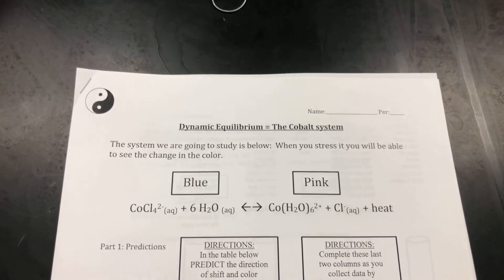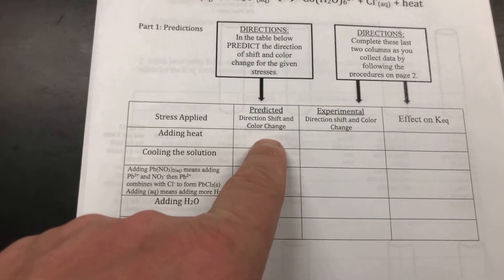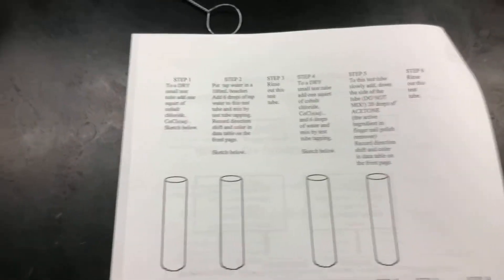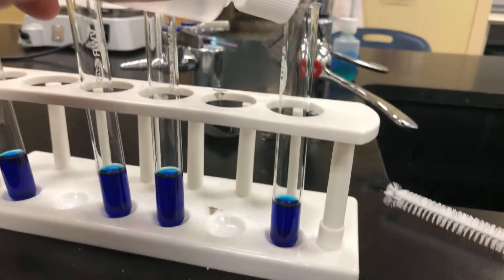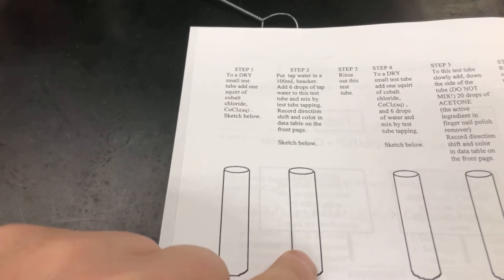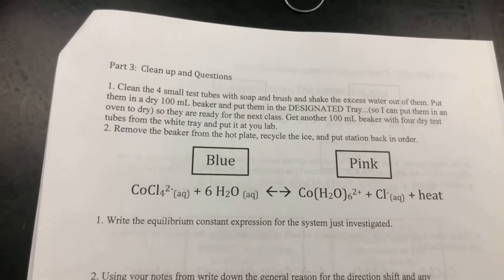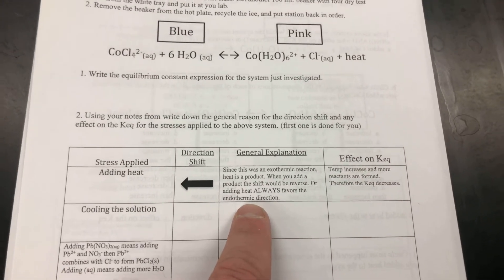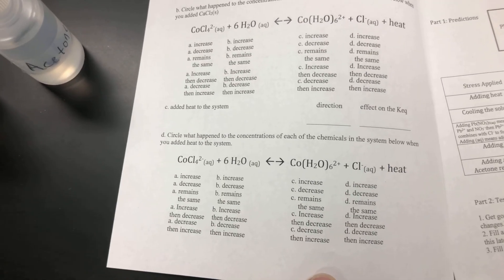Dynamic equilibrium-cobalt system